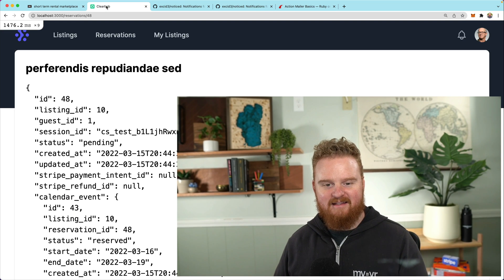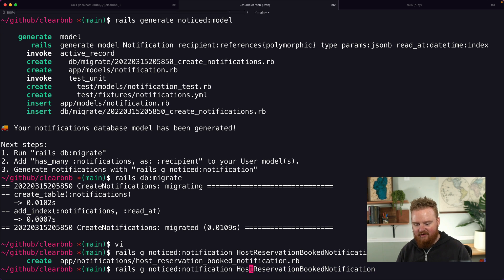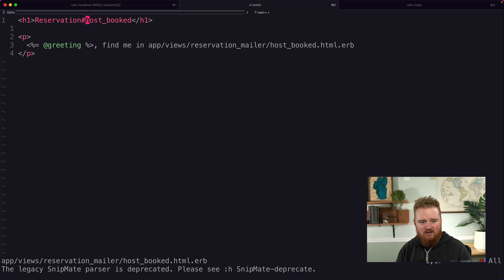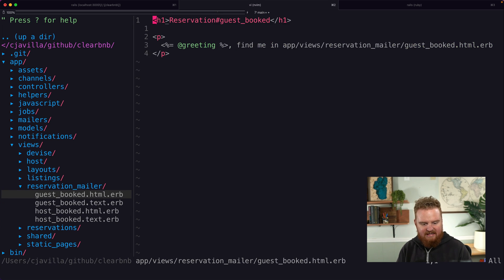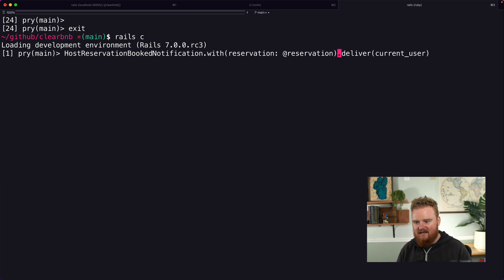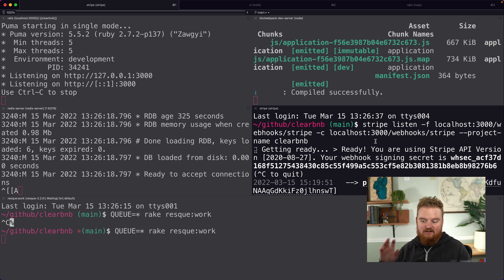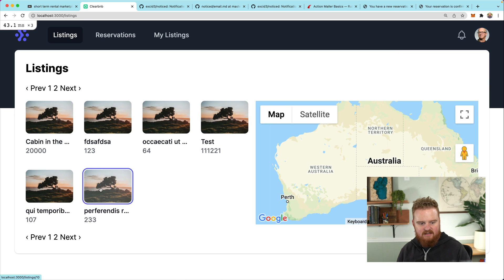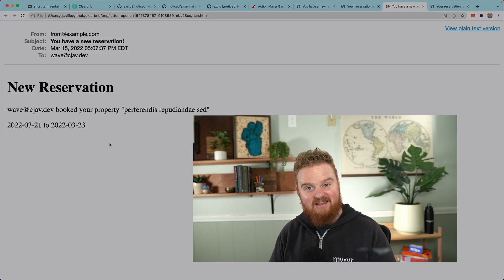Reservation booked notifications with noticed - clearbnb - Part 20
We'll use the noticed gem to send emails when we receive the webhook confirmation of a booking.